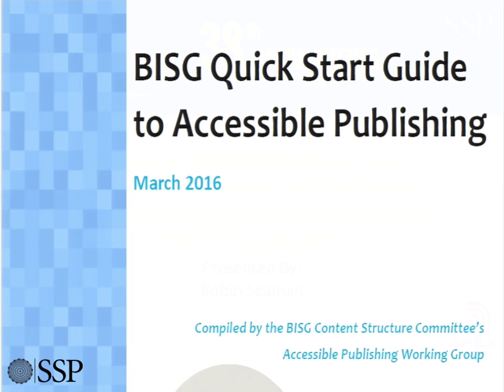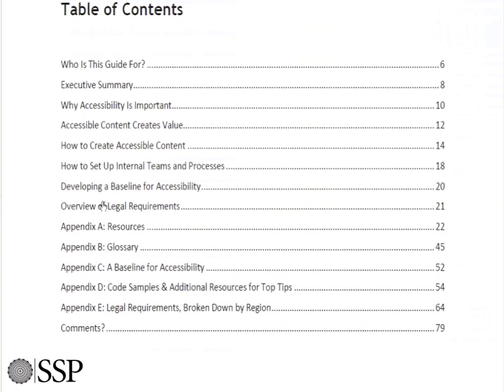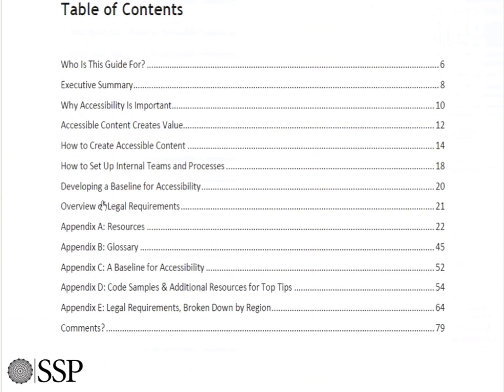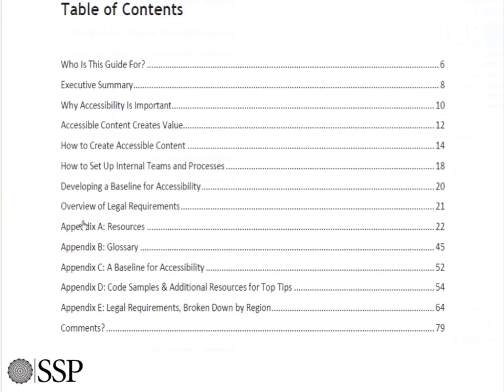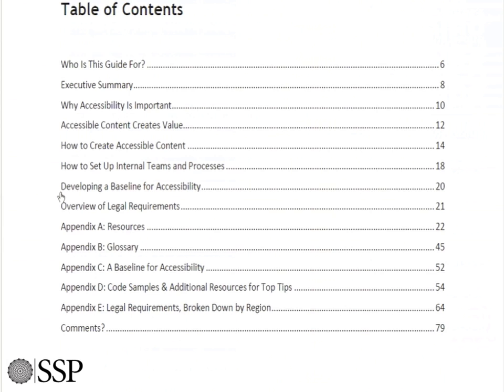06 02 16 Salon 2 1600 Seaman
2016 SSP 38th Annual Meeting
Concurrent 3B: Standards Crossing Boundaries: How Intersecting Standards and CrossSector Collaborations are Creating an Interoperable Publishing Ecosystem
Speaker: Robin Seaman